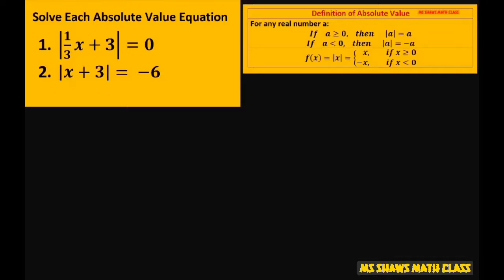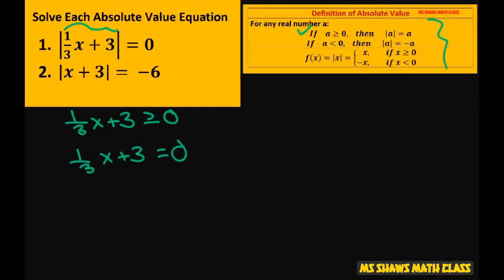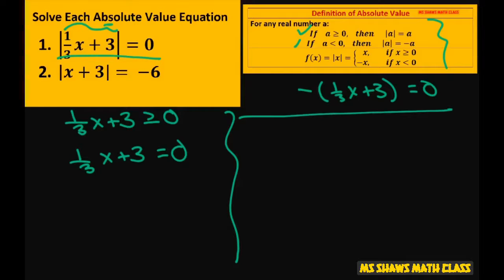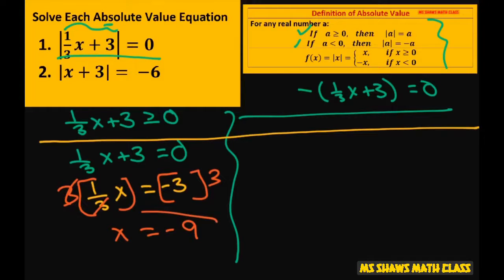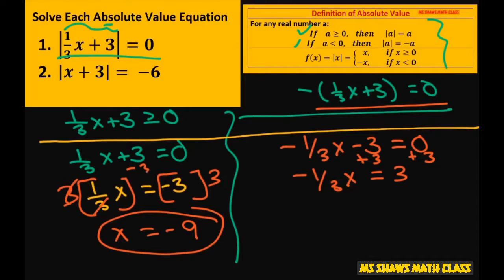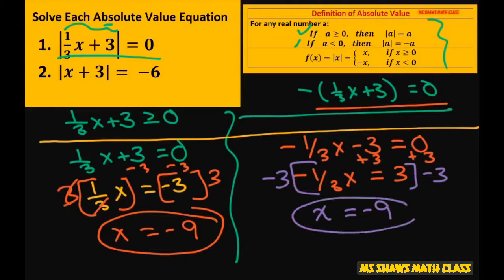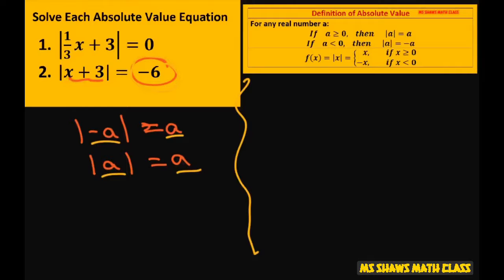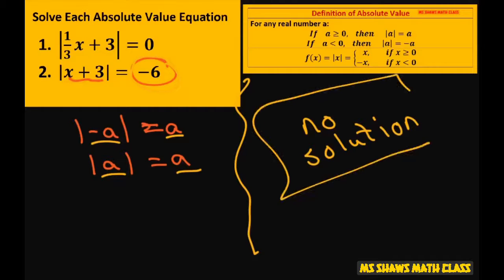Solve the absolute value equation |x+3| = -6. SAT Practice